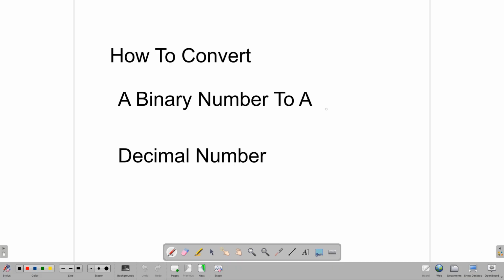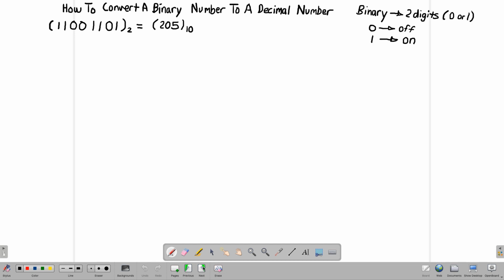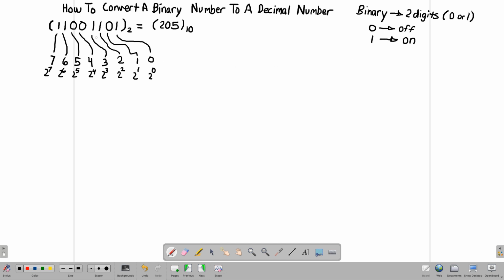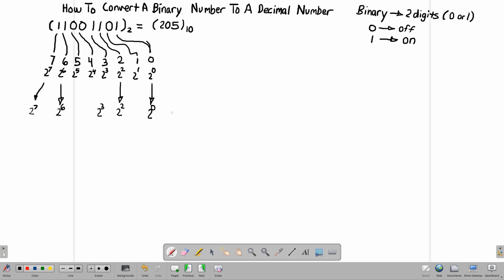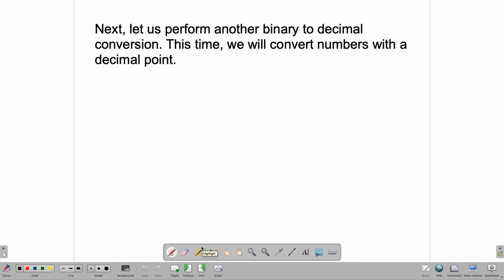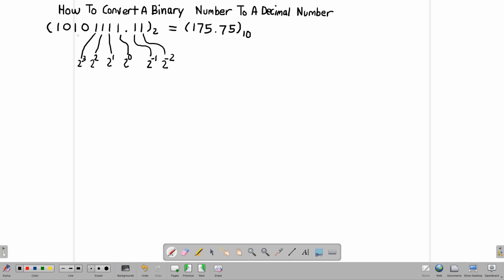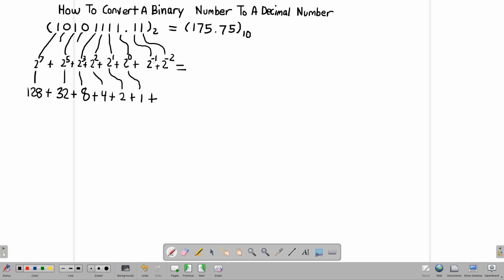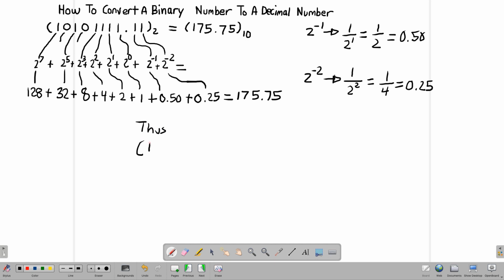How To Convert A Binary Number To A Decimal Number